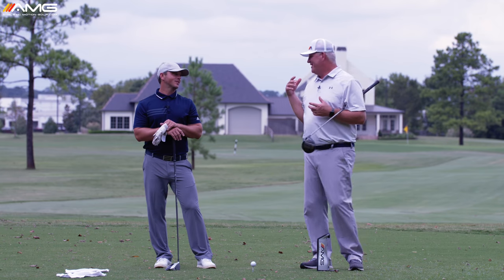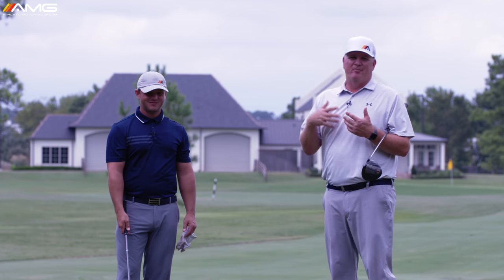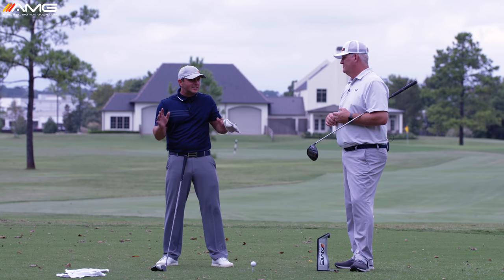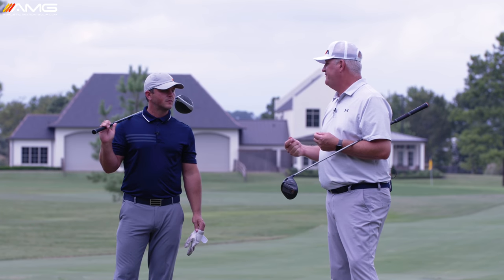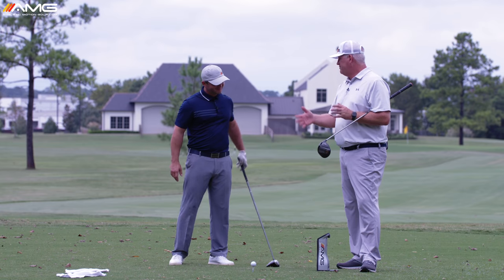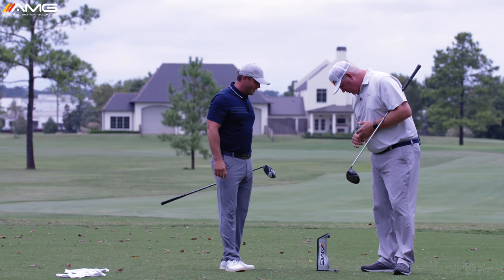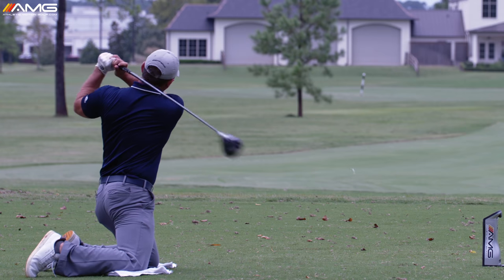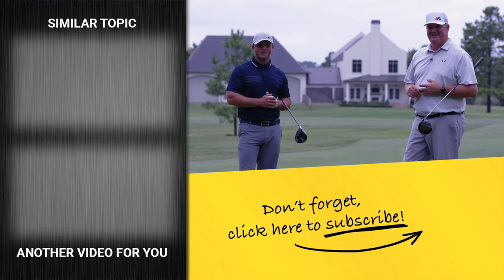On Course SPEED BOOSTER🚀🚀🚀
For the drills, tactics and how to's to take your swing to the next level

Intent can be the difference of 10-20 yards when you're out on the course.  If you want SPEED BOOST🚀on that next tee shot, do this!